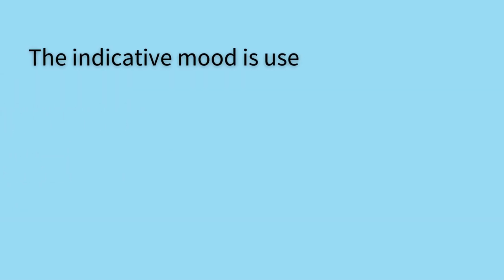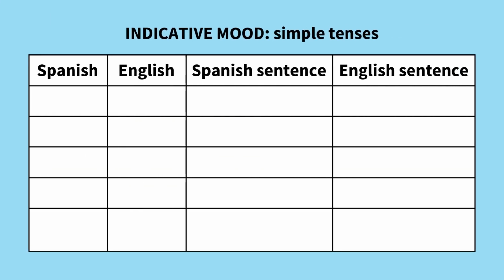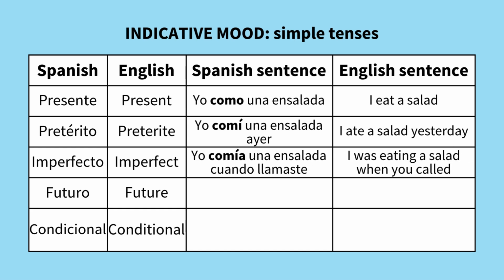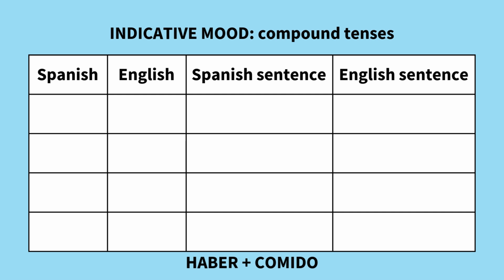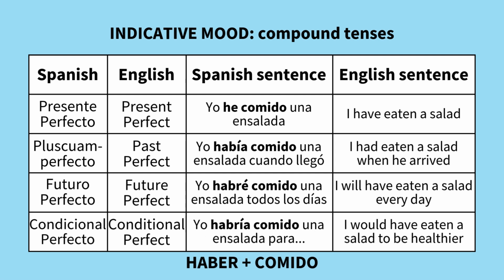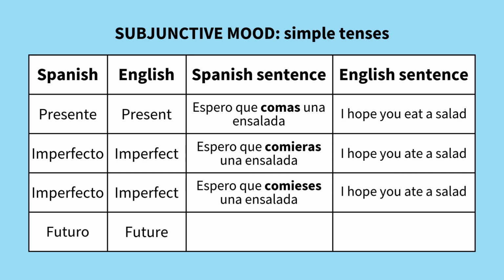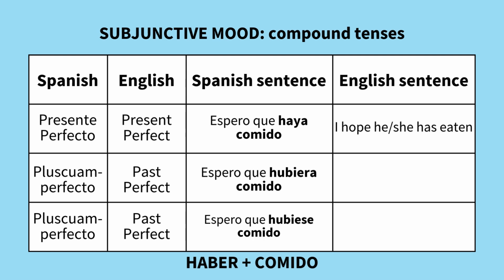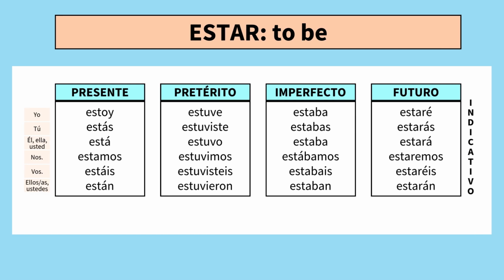Overview of Spanish Verb Tenses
One of the most difficult aspects while learning Spanish is verb conjugation.

Here's an overview of the Spanish verb tenses and how to use them.